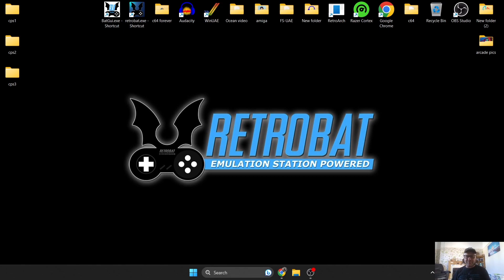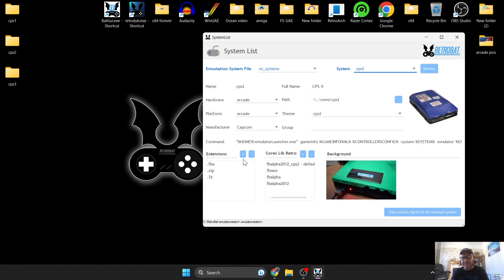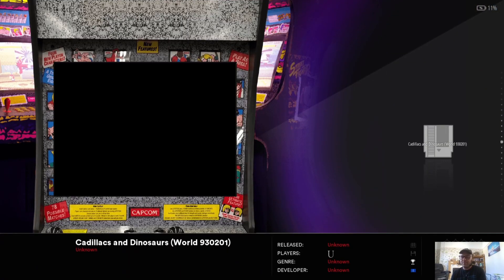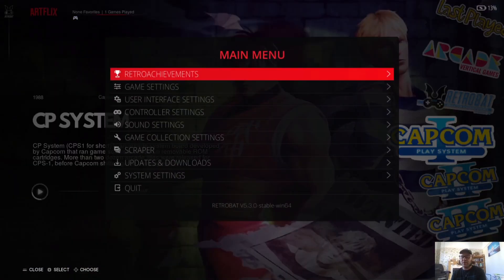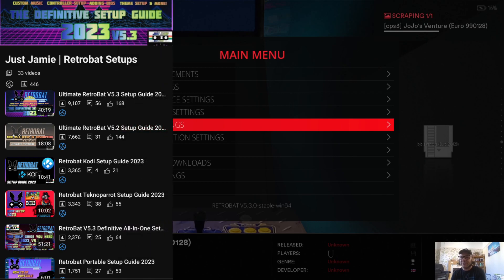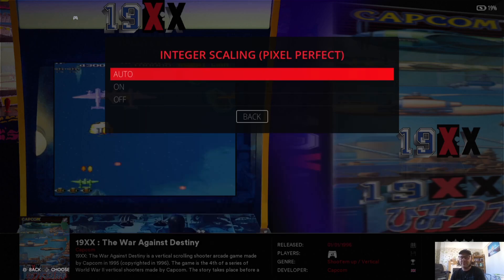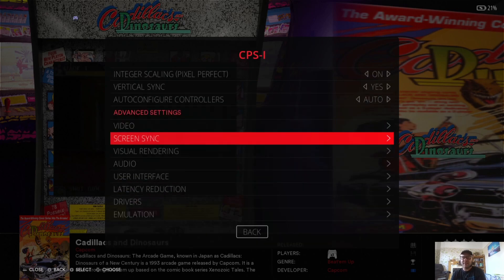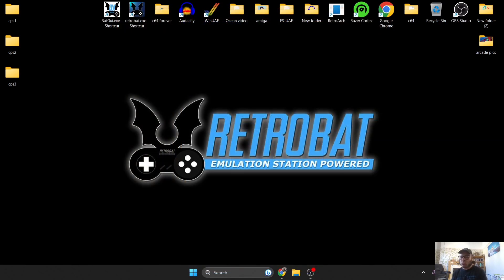Retrobat ☆ Capcom CPS1, CPS2, CPS3 Setup Guide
In todays Retrobat setup guide, I am going to show you how to setup cps emulator. I shall be showing you how to add roms/games into the correct folders as well as the best video settings and to have a all around awesome retro gaming experience with Retrobat frontend for Windows.

Instagram.com/justjamieretro
More Retrobat Setup Guides here:

Intro/Outro music "Who's Laughing Now?" By JustJamie